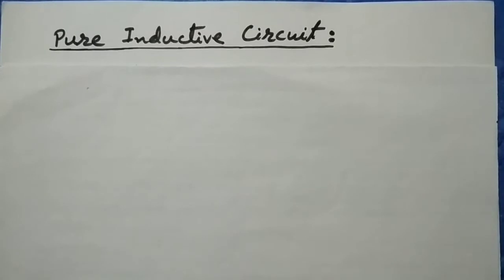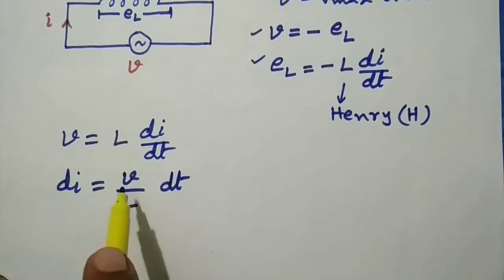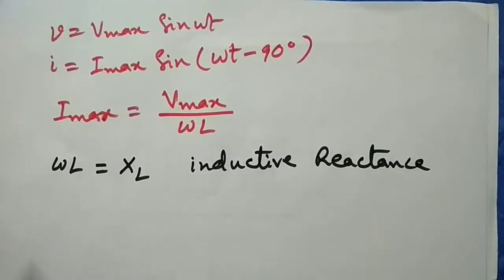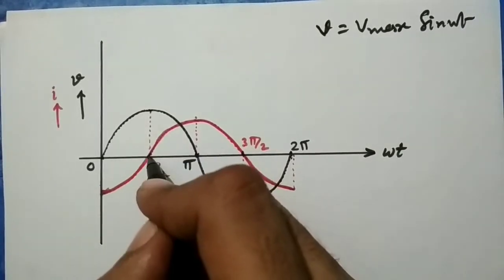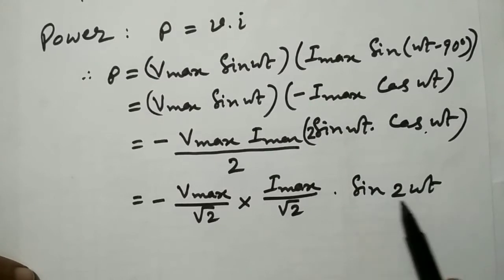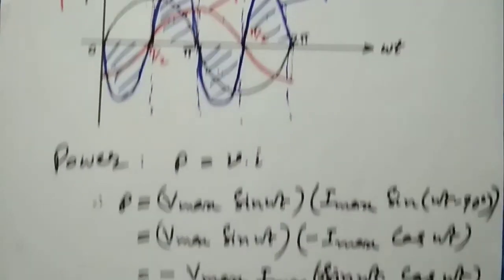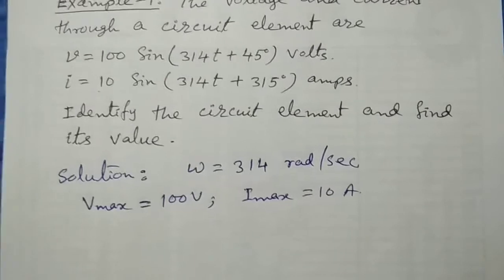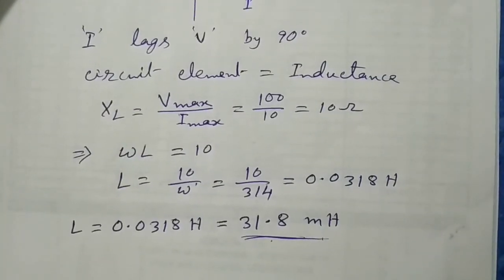Single Phase AC Circuit Analysis (Pure Inductive)